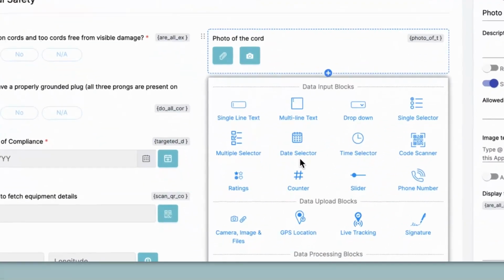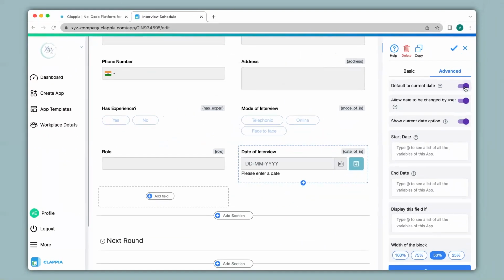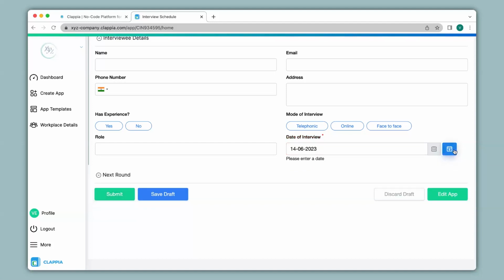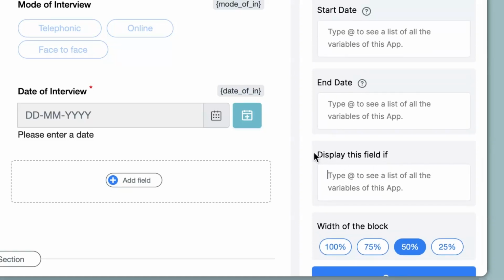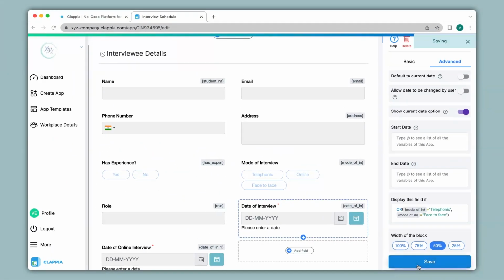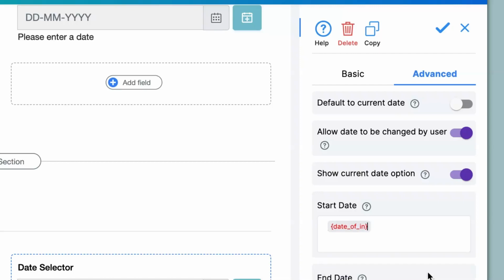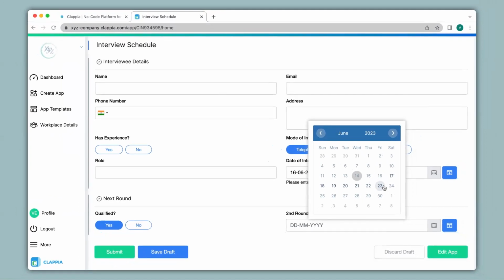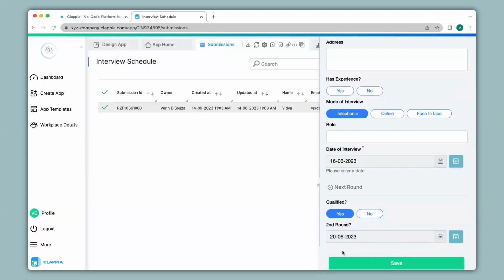Clappia App Building ● Using Date Selector Block ● No-Code Low-code Platform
This video provides a detailed walk-through on how to add and use the Date Selector Block for your application.

Whether you need to capture dates, schedule appointments, or track important milestones, this tool is essential for accurate date selection.
See how to easily set up and customise the Date Selector Block, and ensure consistent and reliable date inputs.